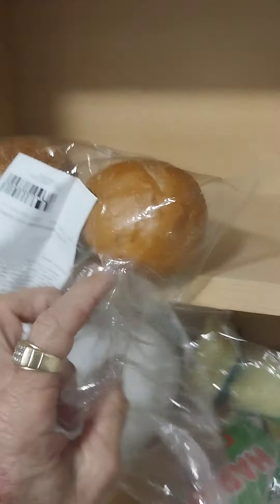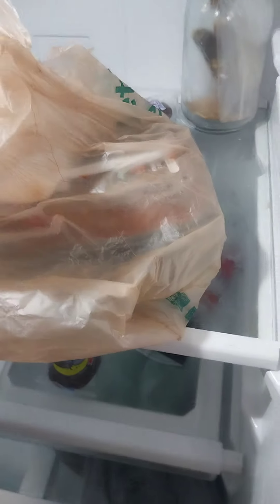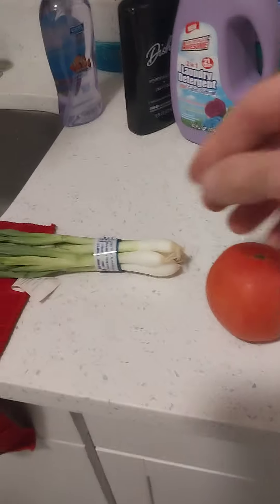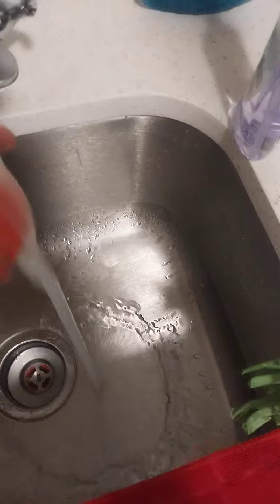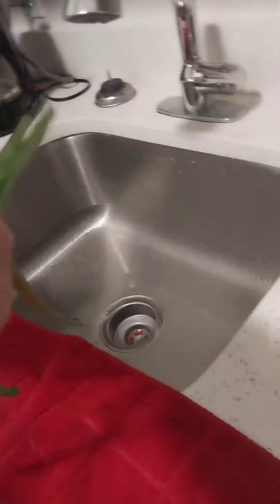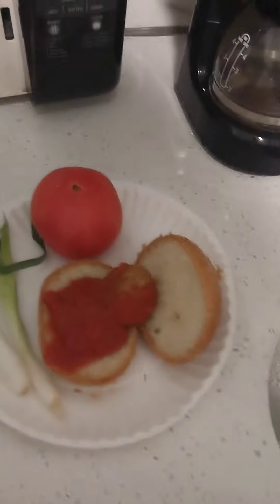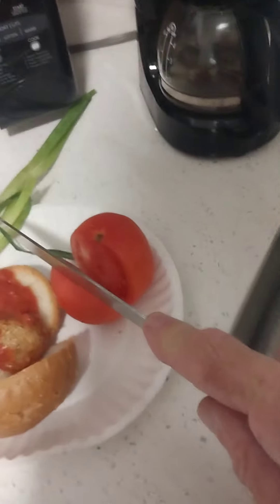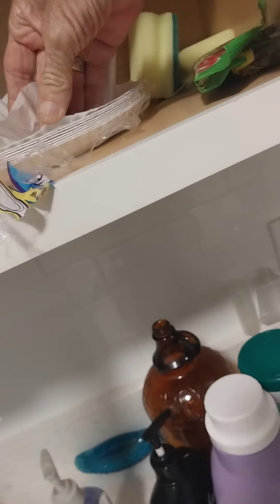I'LL SHOW YOU CHEAP COOKING